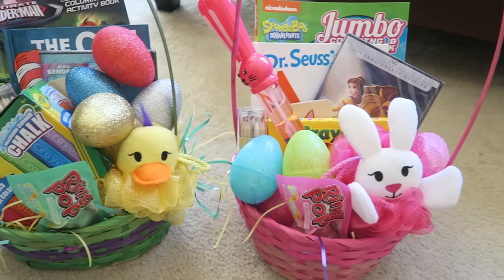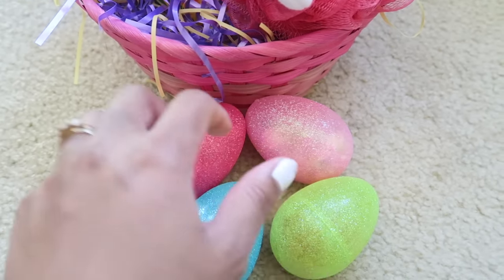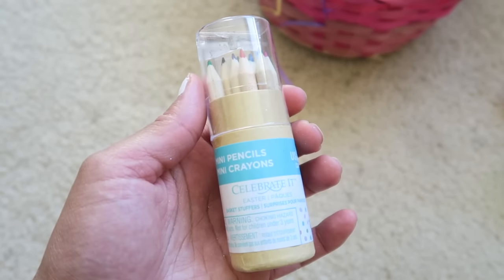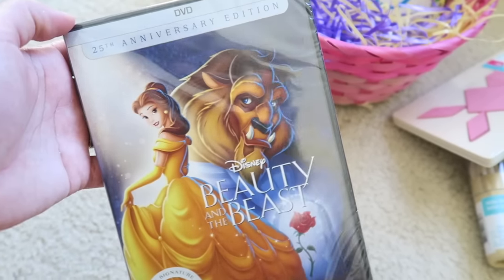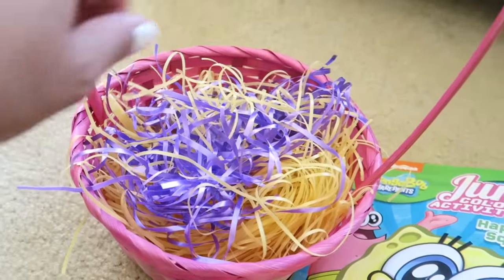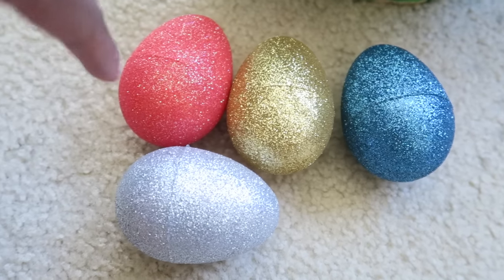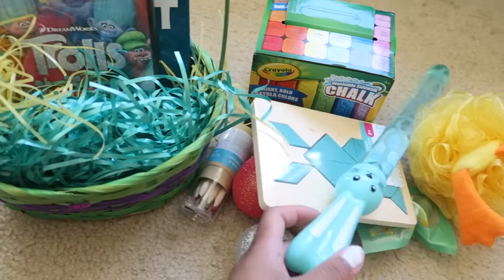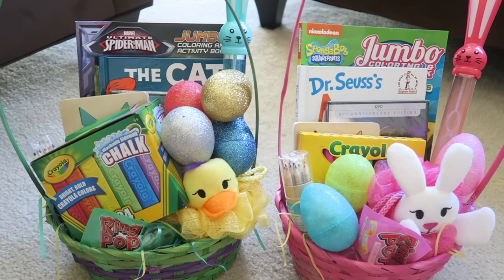Kids Easter Basket Ideas! 2017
Hey everyone! I hope you enjoy this video of what I got my kids for Easter and what is inside their spring baskets!